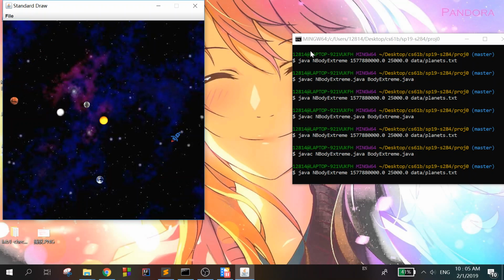CS61B Proj0 Gold Points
This is a video I made to demonstrate the features I implemented for the project 0 Gold Points.